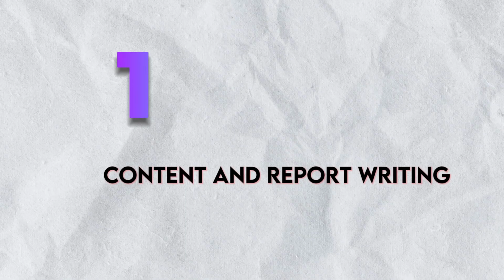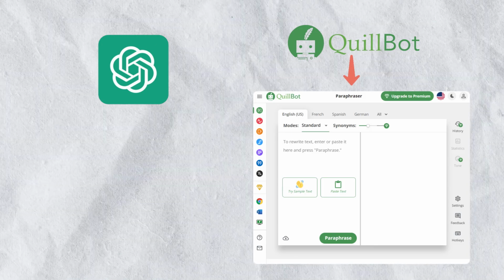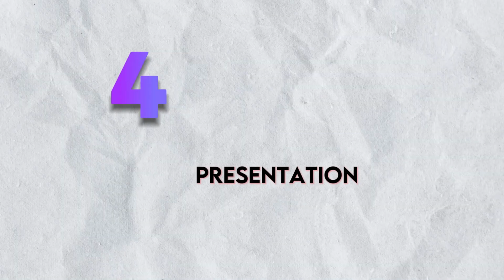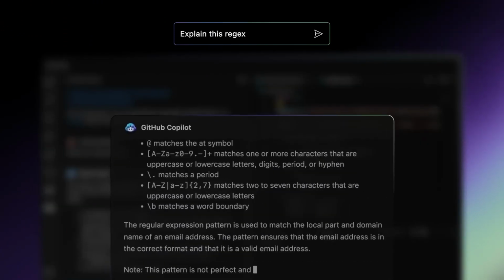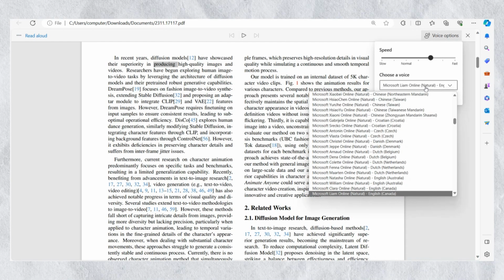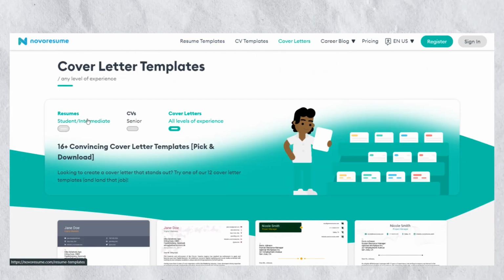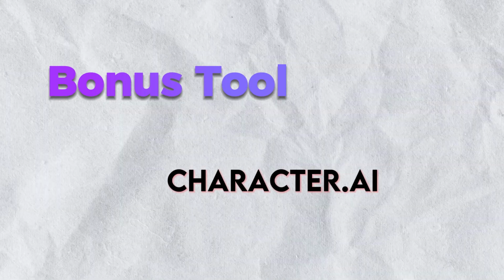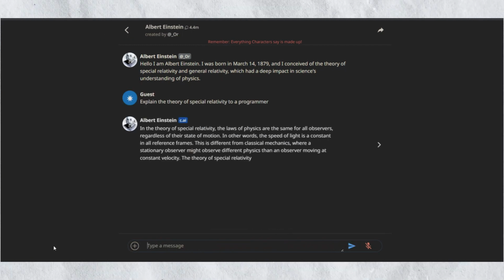9 Powerful AI Tools Every Student Should Know About -- Absolutely Free!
Help me get 100  likes on this Video, Thanks :)

In This Video:
0:00 - Intro: Free AI Tools for Students to Boost Productivity & Academic Success
00:24 - Content & Report Writing: ChatGPT Tips
00:51 - Plagiarism Check: Using Duplichecker
01:31 - Note-Making with Notion
02:19 - Creative Presentations with Canva
03:01 - Coding: GitHub Copilot for Students
03:43 - Reading PDFs with Microsoft Edge Co-pilot
04:22 - Yoodli for Interview & Public Speaking Prep
05:01 - Resume & Cover Letter Creation: Novoresume
05:36 - Research Paper Analysis with chatpdf.com
06:34 - Bonus Tool Reveal: character.ai
07:06 - Conclusion & Call to Action

Transform your student life with these 9 must-have AI tools! From content writing with ChatGPT to plagiarism checks using Duplichecker, we've got you covered. Notion for note-taking, Canva for stunning presentations, and GitHub Copilot for coding efficiency. Explore PDFs with Microsoft Edge's Co-pilot, enhance speaking skills with Yoodli, and craft standout resumes with Novoresume. Dive into research papers with chatpdf.com and meet your AI companion at character.ai! Bonus tool announcement: character.ai, your ultimate AI study buddy.